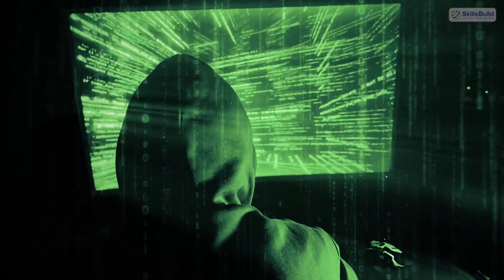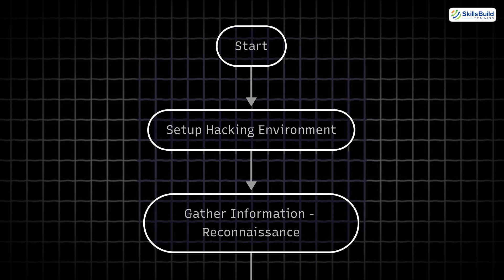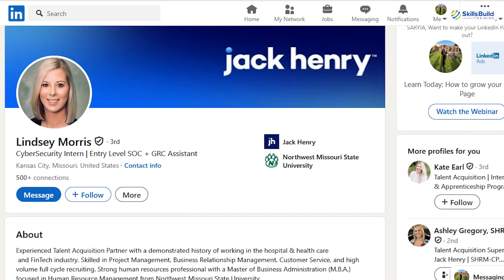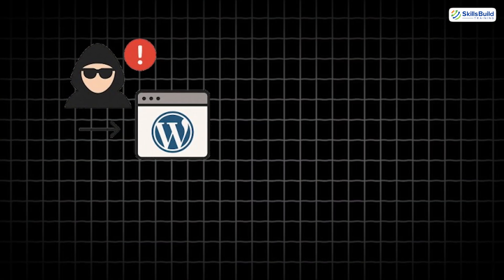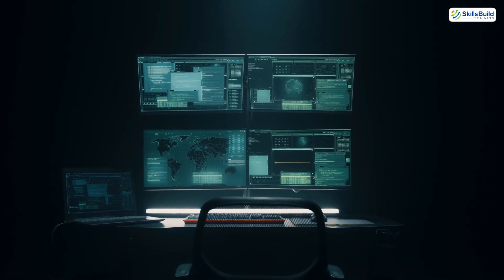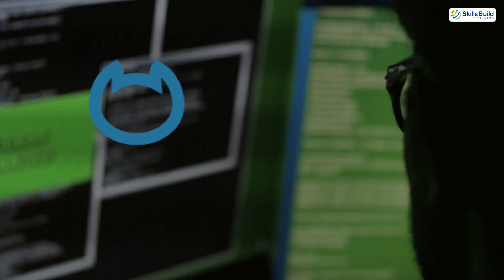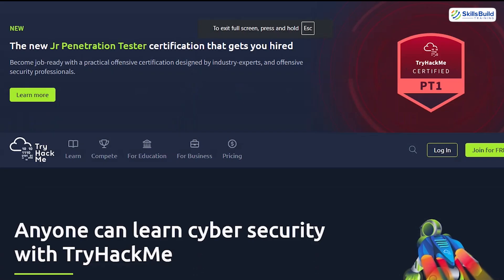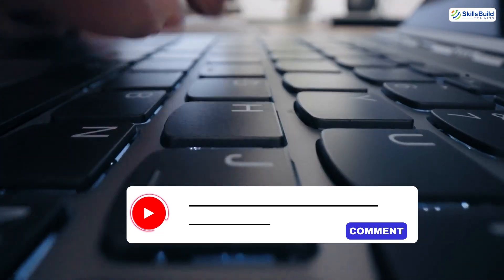The SIMPLEST Way to Learn Hacking in 2025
In this video, I’ll show you how hacking actually works—the simple, step-by-step way—so you can understand the mindset, methods, and tools used by ethical hackers.

*Cybersecurity Protection*

We’ll cover the basics of reconnaissance, scanning, exploiting, and covering tracks, using beginner-friendly tools like Kali Linux, Nmap, and Metasploit. Whether you're just curious or serious about becoming a hacker, this video is your no-fluff starting point.

►Timestamps
0:00 – Hacking Isn’t What You Think
0:47 – Inside the Mind of a Hacker (Disclaimer)
1:07 – The 5-Step Hacking Blueprint
1:16 – Step 1: Setting Up Your Hacking Environment
2:06 – Step 2: Reconnaissance (Information Gathering)
4:40 – Step 3: Scanning & Vulnerability Analysis
5:28 – Step 4: Exploitation — The Break-In
6:30 – Step 5: Maintaining Access
7:07 – Covering Tracks (So No One Knows)
7:31 – What Most Hackers Don’t Tell You
7:53 – Want to Start Ethically?